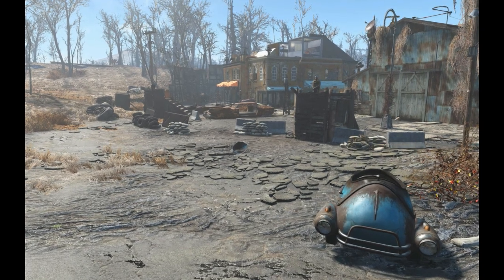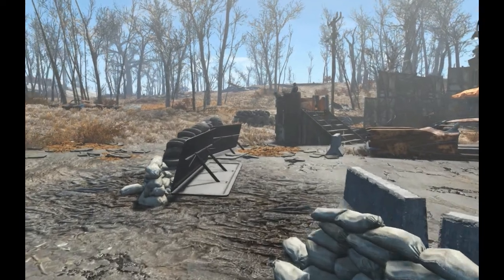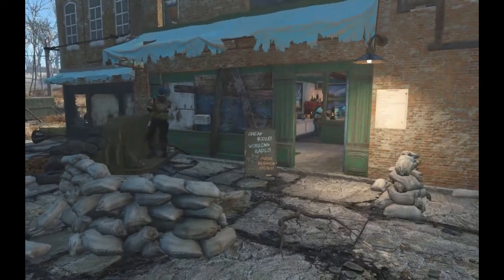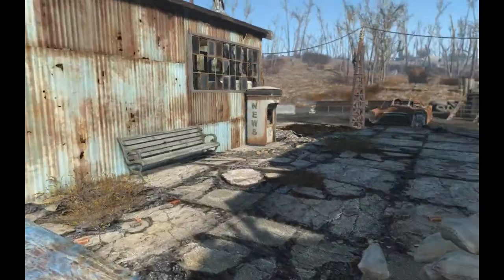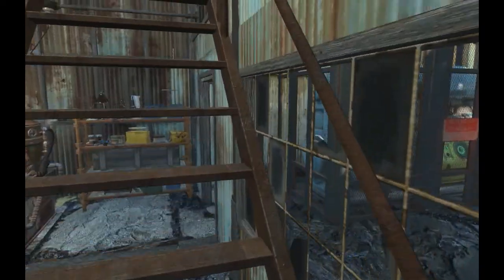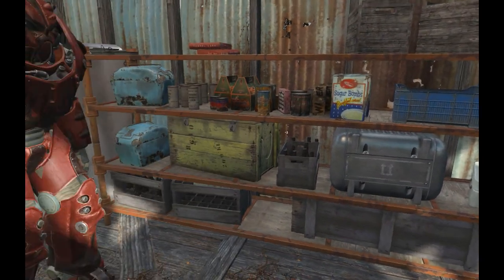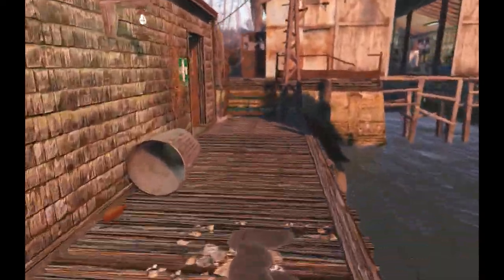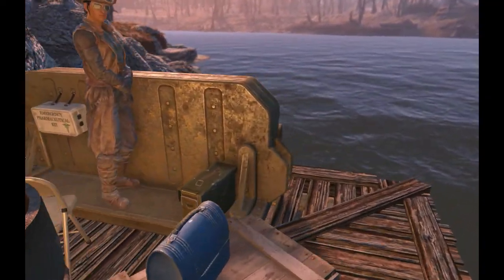Fallout 4: Egret Tours Marina - Settlement Tour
Tour of a Tour place